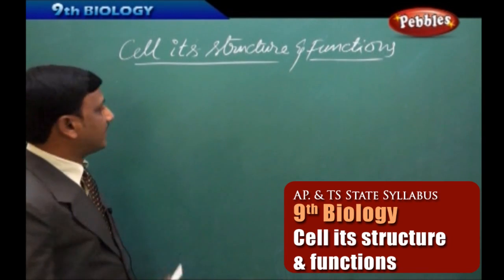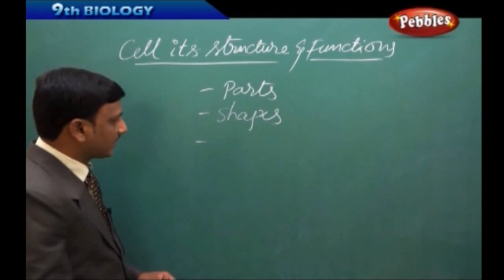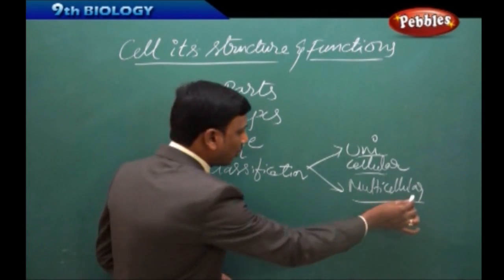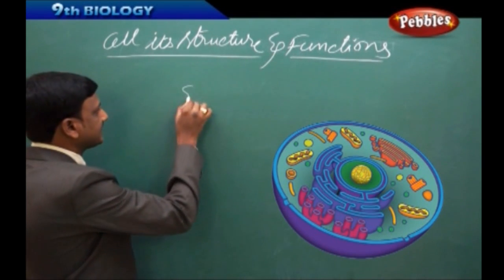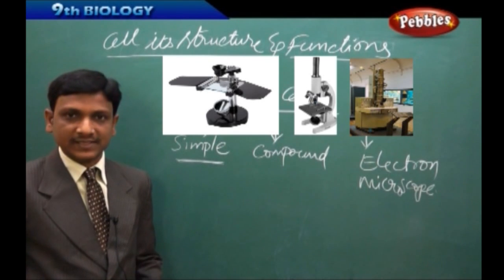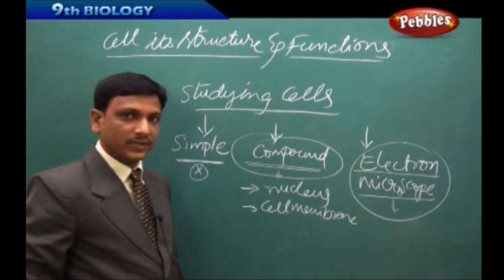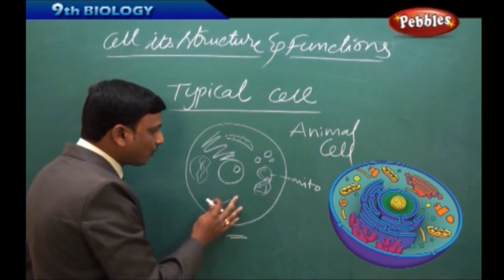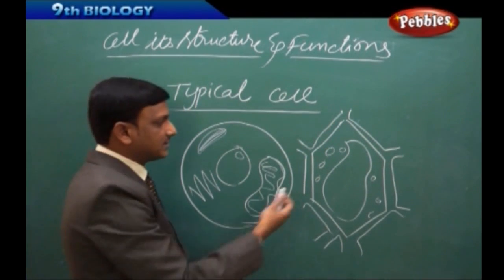AP & TS State Board Syllabus | Class 9th Biology | Cell its Structure and Functions Live Video